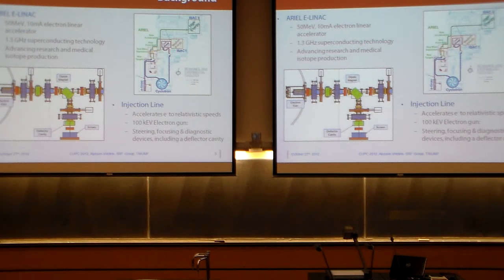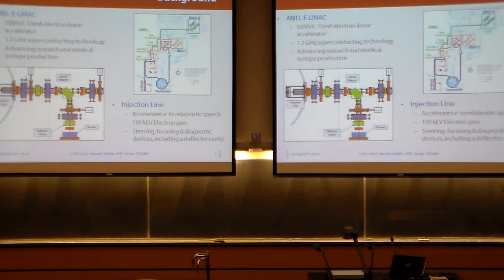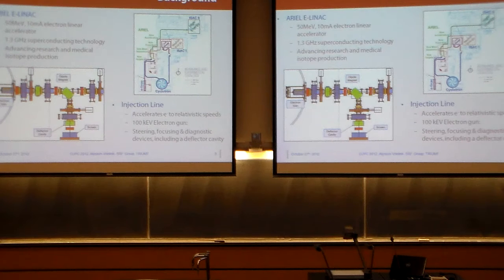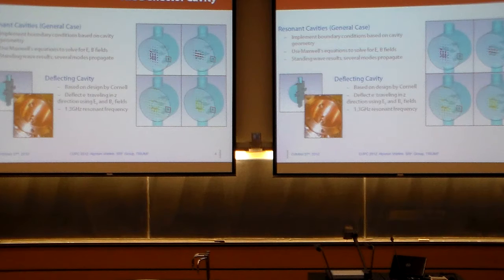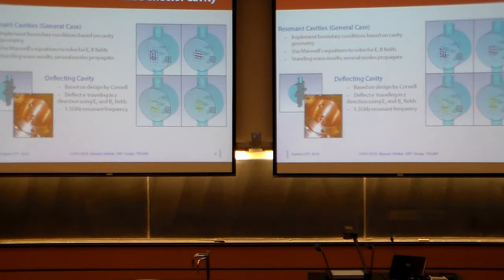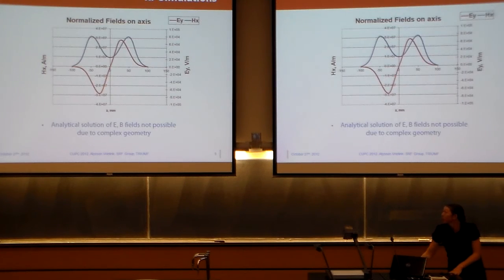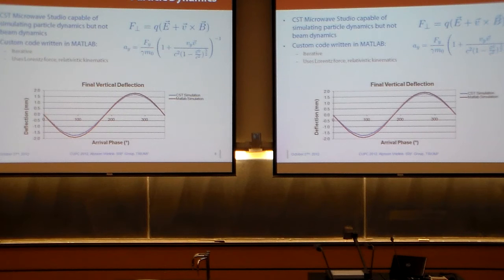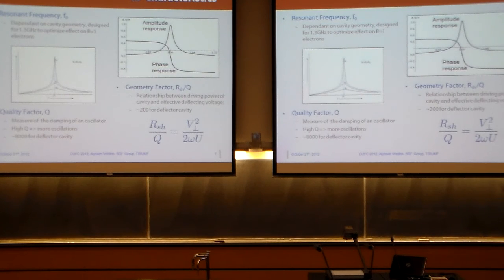Alysson Vrielink Part 1